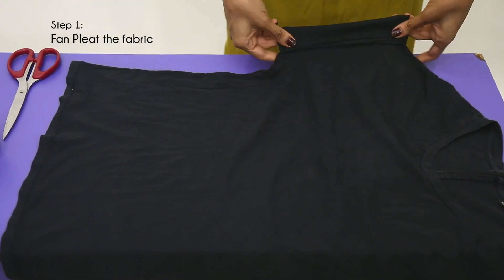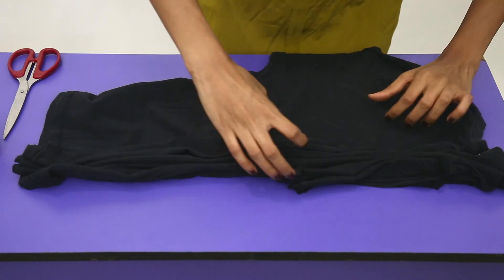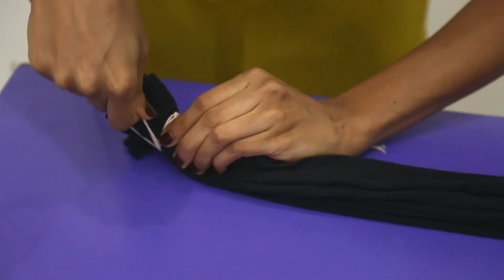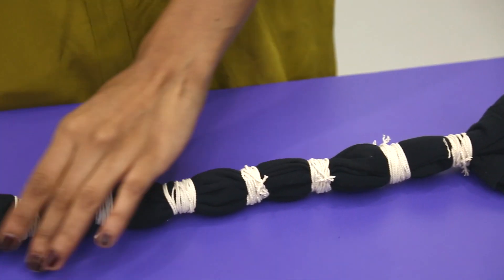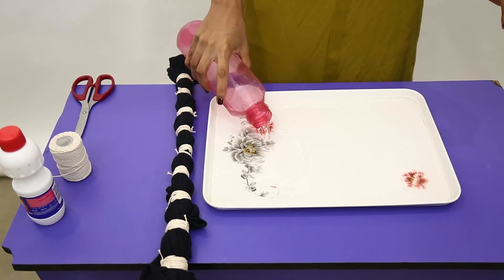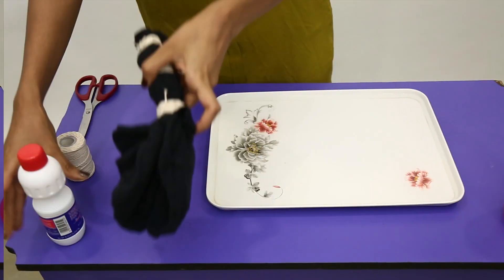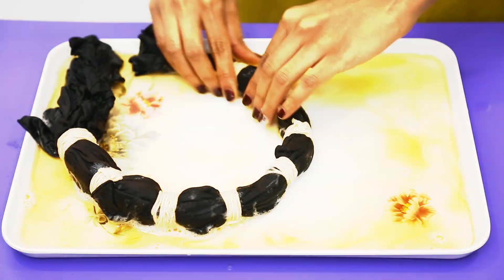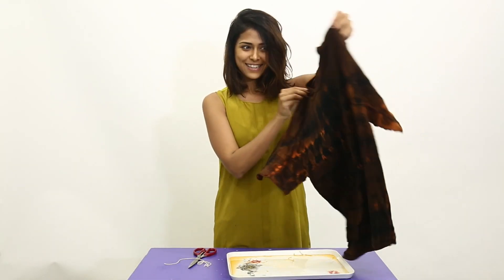How To: Upgrade Your Basic Black Tee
Fashion blogger Sanaa Shah shows you how to upgrade your basic black tshirt in a few easy steps!